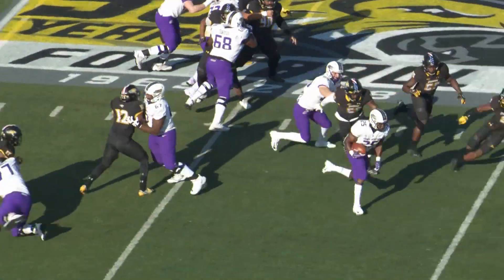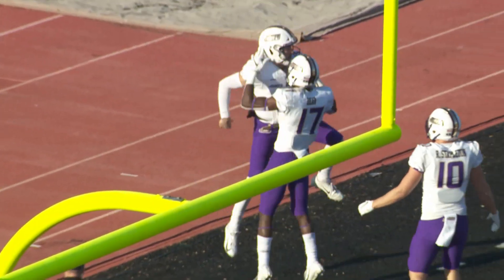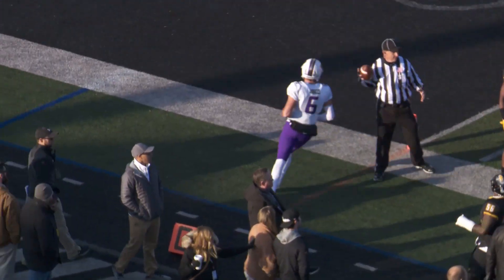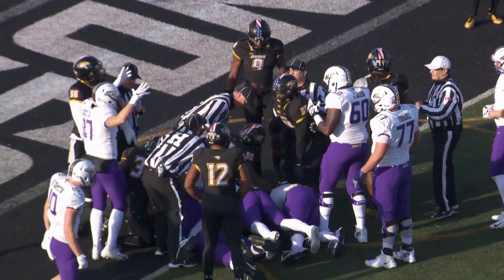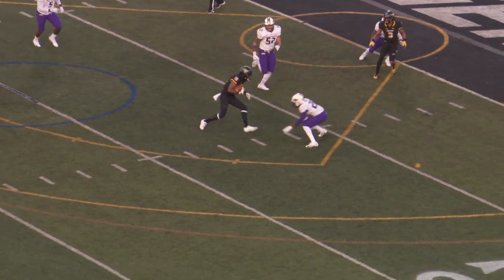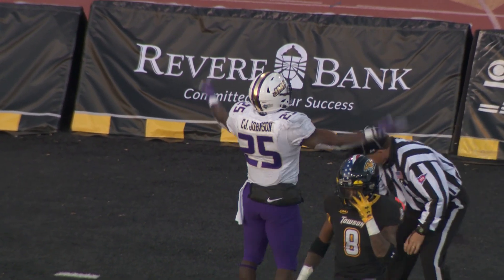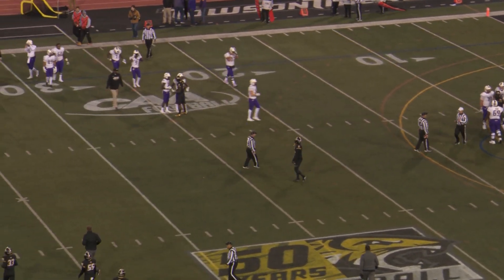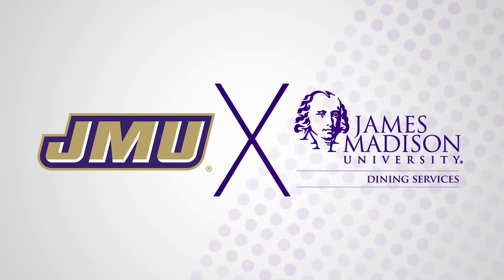Highlights: JMU Football at Towson | Nov. 17, 2018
JMU rushed for a season-high 395 yards and the defense shut down Towson over the final three quarters to earn a 38-17 CAA victory in the regular-season finale on Nov. 17, 2018.